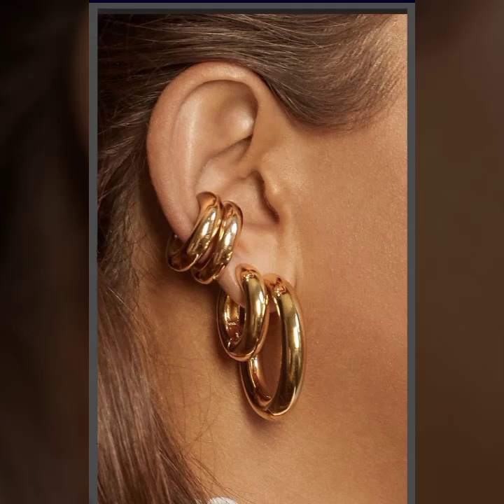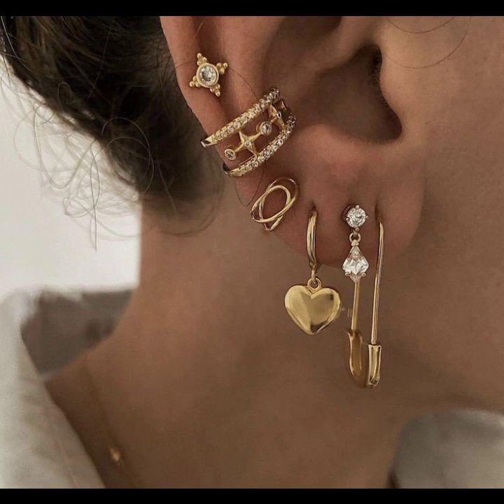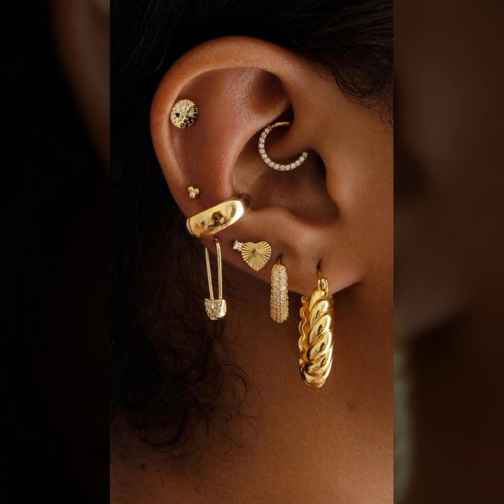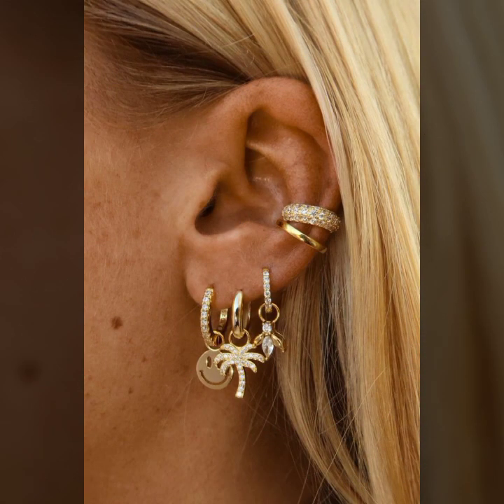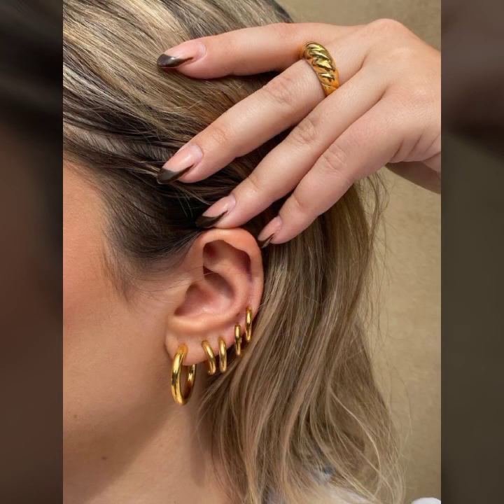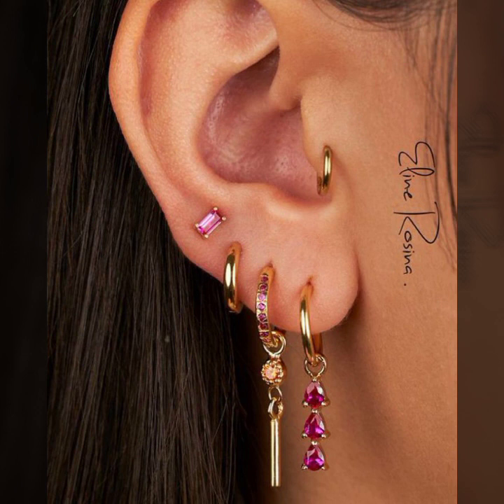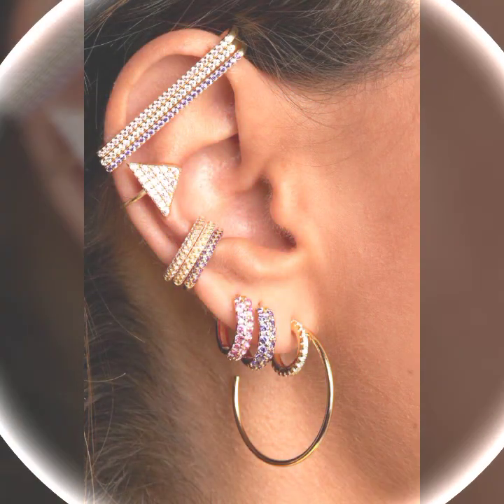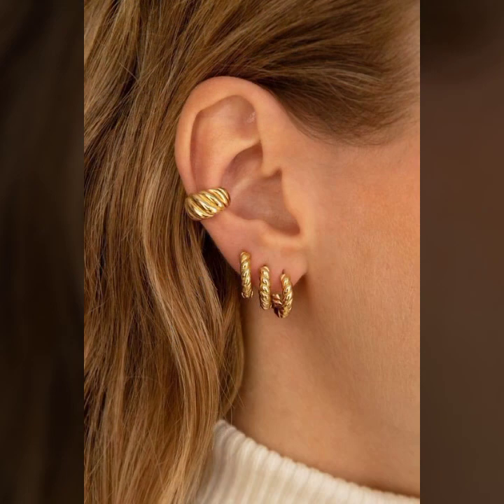2023 Trendy Western Designs of Gold Ear Jewellery with Attractive Piercing Ideas goldjewellry #2023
2023 Trendy Western Designs of Gold Ear Jewellery with Attractive Piercing Ideas goldjewellry #2023